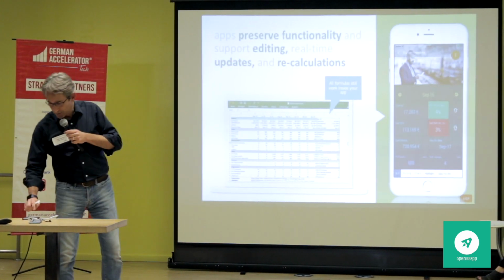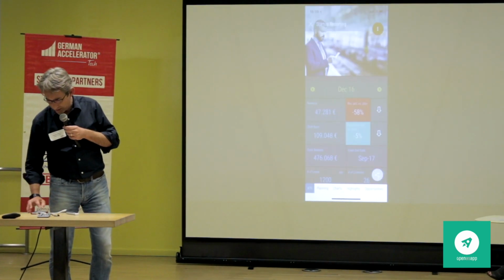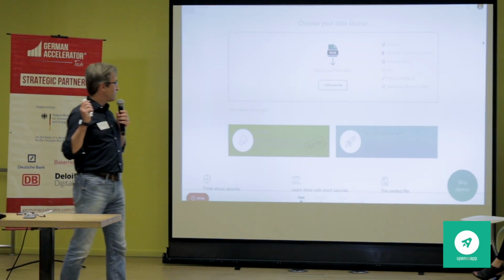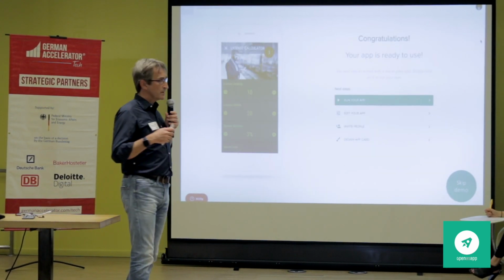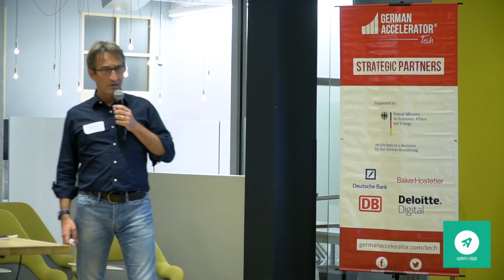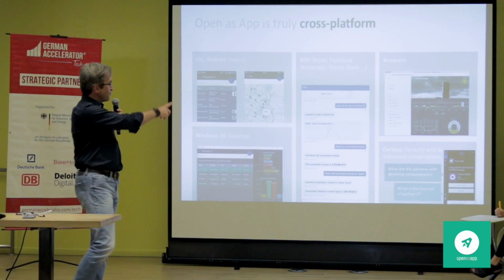The essence of Open as App - live pitch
Watch the CEO of Open as App describing our platform turning structured data into an app instantly at the live German Accelerator event in 2017.

Try out Open as App for free!

Discover what kind of apps you can build with Open as App in our app catalog 📱

Interest in turning your spreadsheets into apps? Find the right pricing plan for your company

Are you looking to learn more about Open as App platform, or about the possibilities of no-code apps? Our blog posts are just what you need then 👩‍🏫